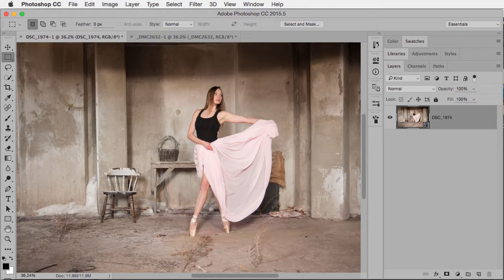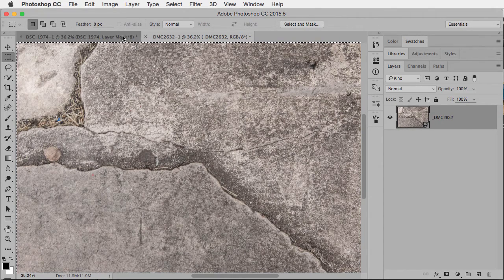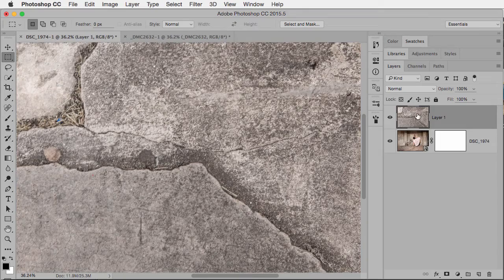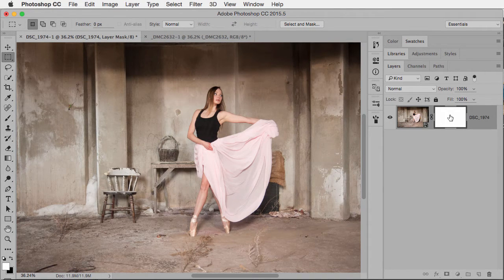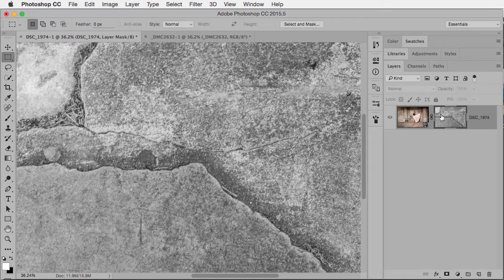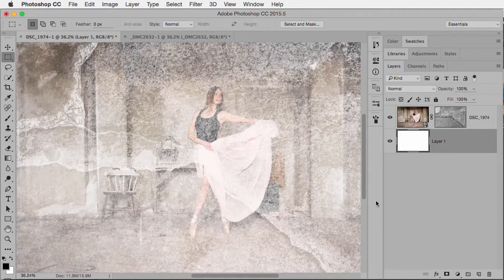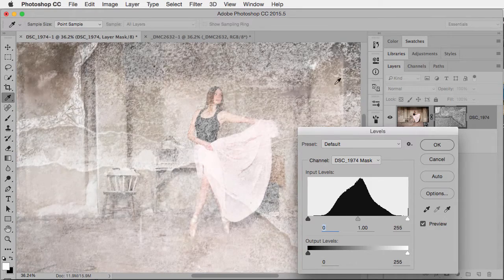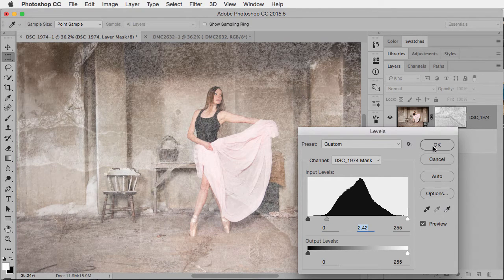How (and why) to paste on a Layer Mask in Photoshop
In this quick video I show how to paste onto a Layer Mask, and why that can be useful.